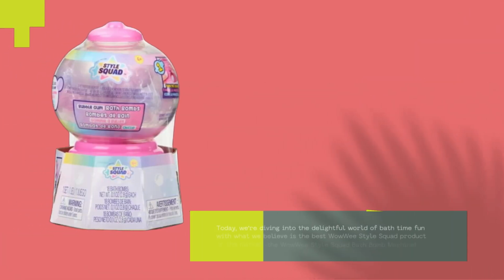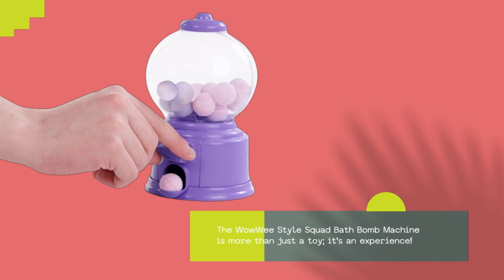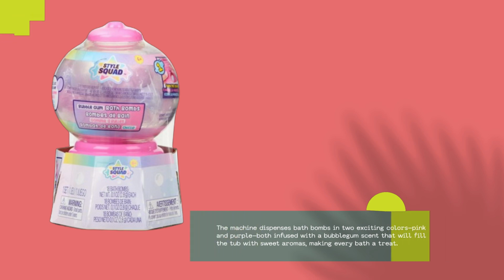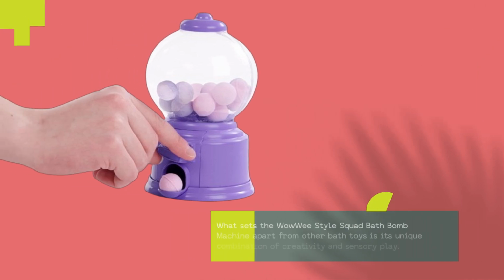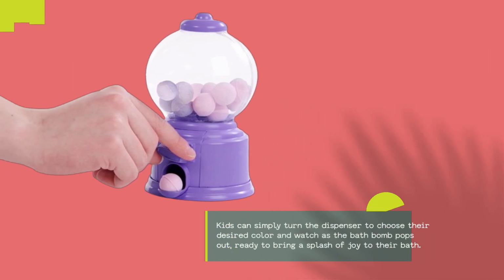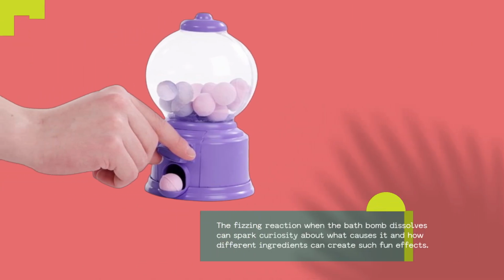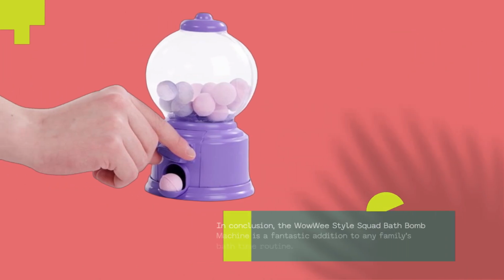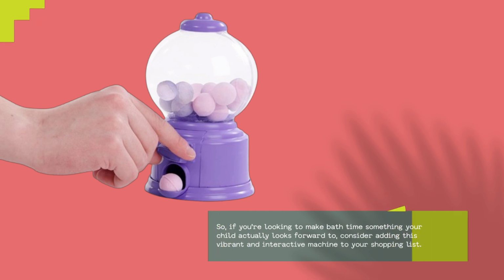🛁 WowWee Style Squad – Bath Bomb Machine | Best Wowwee Style Squad 🛁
Amazon Product Name : WowWee Style Squad – Bath Bomb Machine

Welcome to our exciting review of the Best Wowwee Style Squad! In this video, we’ll dive into the fun and fashionable world of these interactive dolls that allow kids to express their creativity and style. The Best Wowwee Style Squad features unique designs, customizable outfits, and fun accessories, making them perfect for imaginative play and fashion exploration.

Join us as we showcase different dolls, discuss their features, and share tips on how to mix and match outfits for endless styling possibilities. Whether you’re a collector or looking for the perfect gift, the Best Wowwee Style Squad offers a delightful experience that encourages creativity and self-expression.